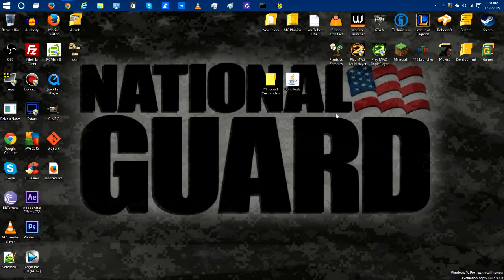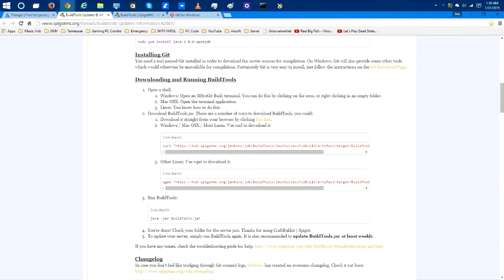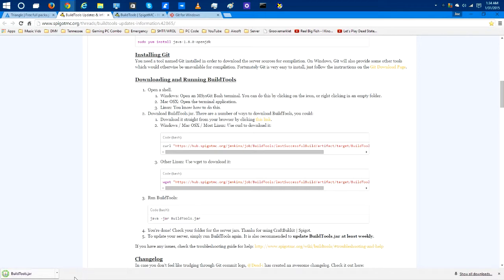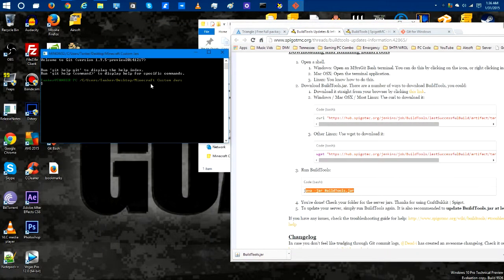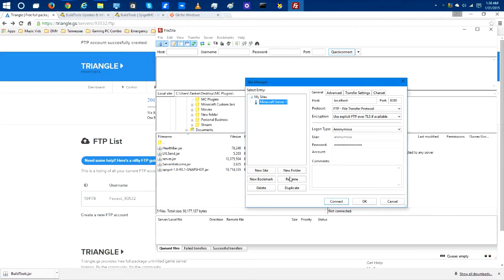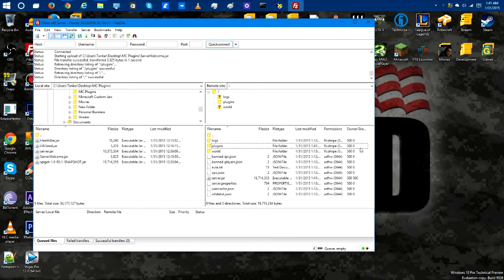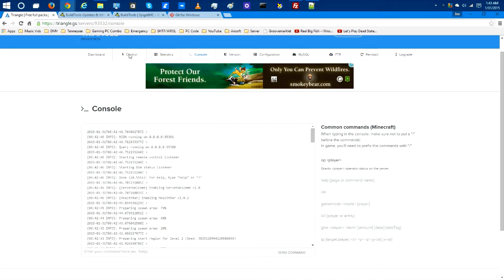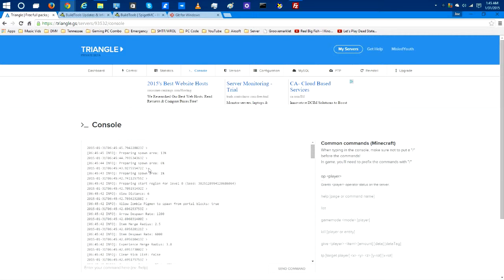How To Install Plugins On Your Minecraft Server (Version 2.0)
What's up everybody, I'm here with another How To video and I'll be showing you how to install bukkit plugins onto your Triangle.gs server. Just as long as you follow the steps in the video you should do just fine.

Triangle: http:triangle.gs/

Also, while you're at it go ahead and check out my Twitter! Link is below. vvvv

NOTE: Not all bukkit plugins will work on your server for Minecraft 1.8 and higher. Make sure to read it's description before using any plugin. The Healthbar plugin in the video is for 1.7.10 but is capable of being used in 1.8 but is highly glitchy due to the change of the tags for players and entities. (Zombies, Pigs, Sheep, etc.)